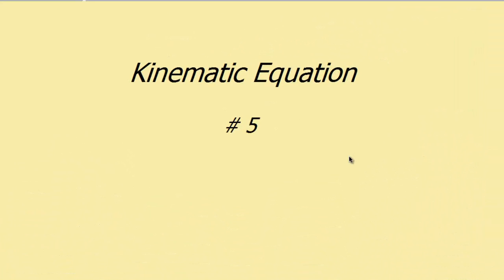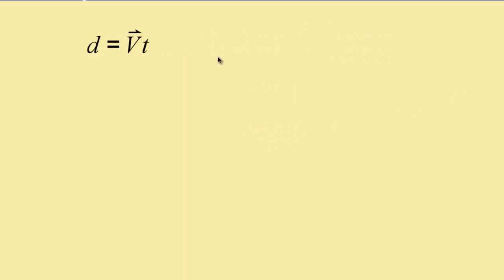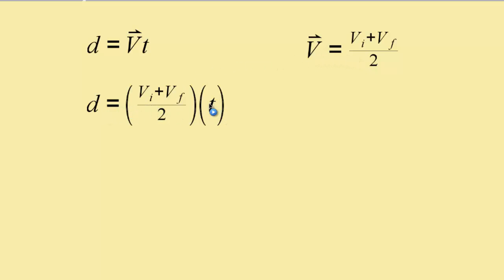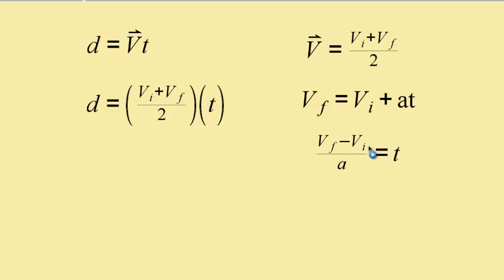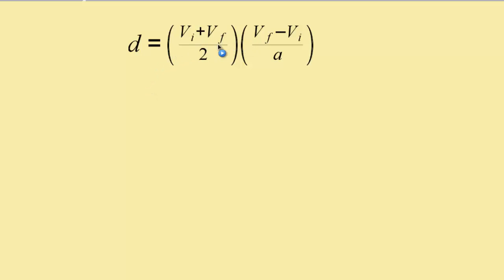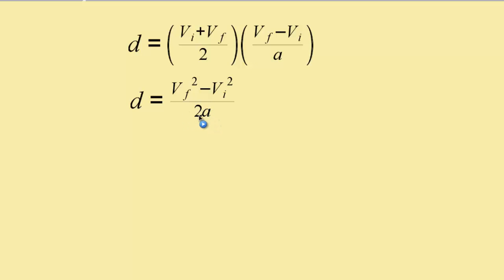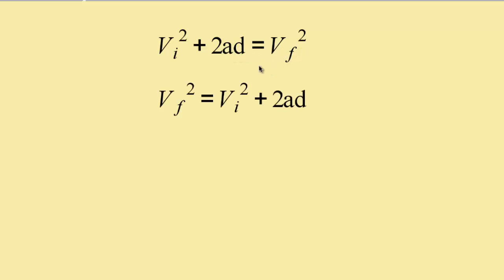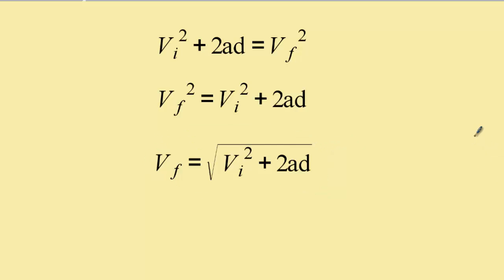Kinematic Equation 5